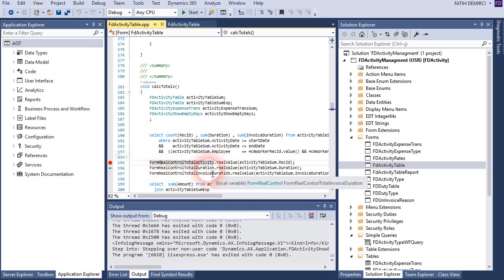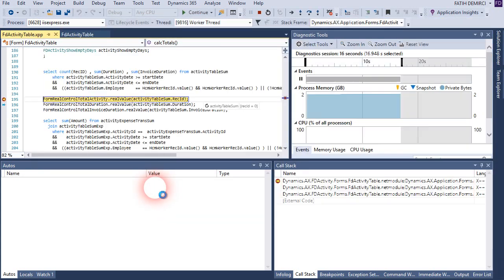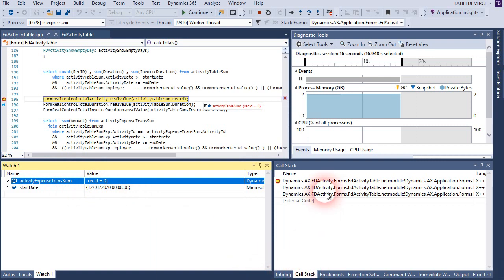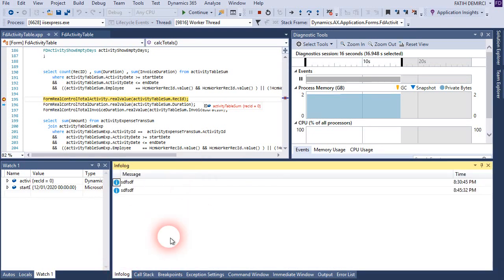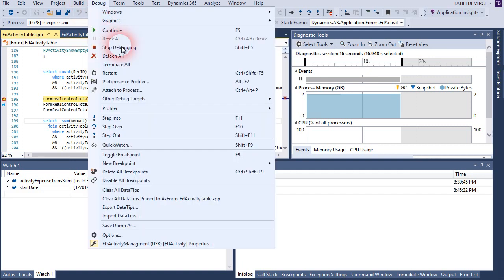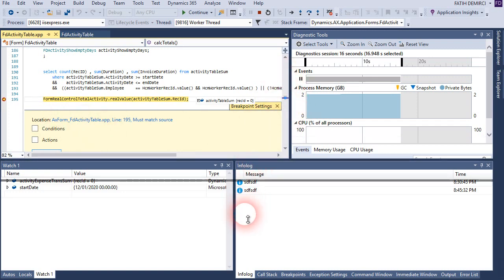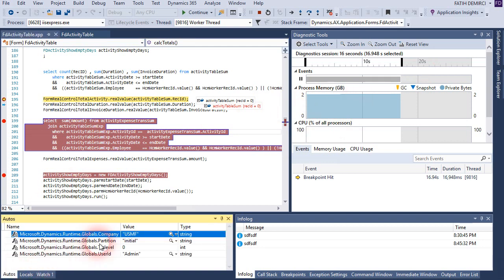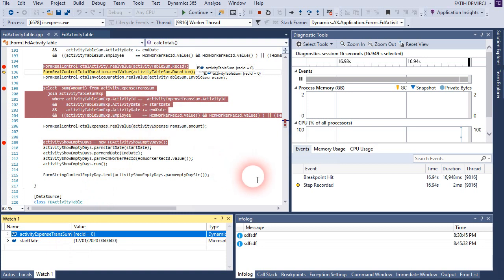X++ :Activity Managment 36- Debuging.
I am traying to give some Dynamics 365 Debugging Tips